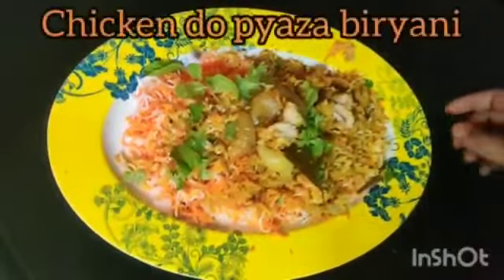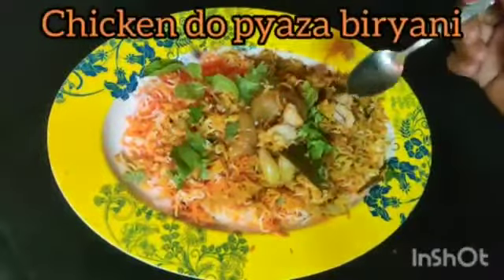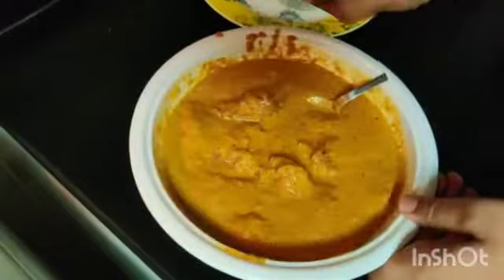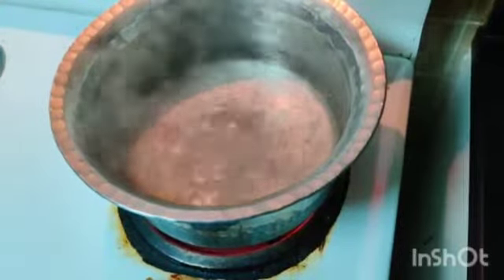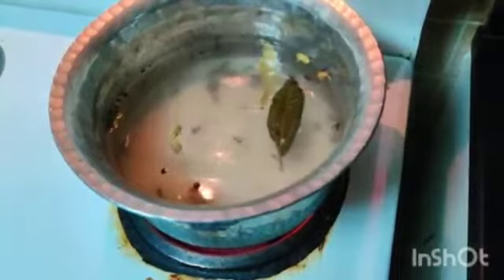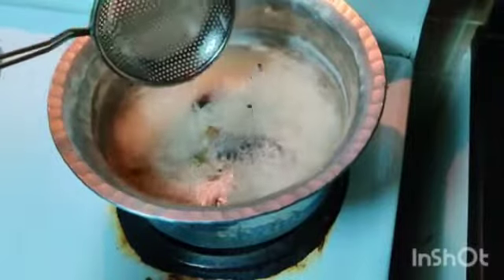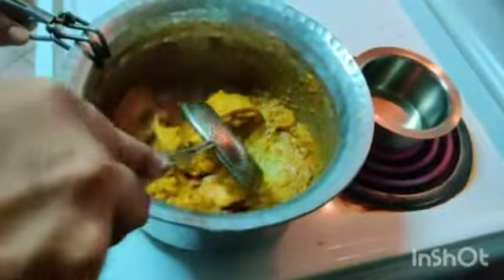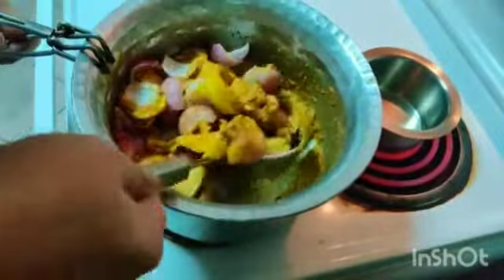Chicken Do Pyaza Biryani Eid Special …! 🍚🍲 || Murgh do pyaza biryani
Hi Friends, today I have prepared Chicken Do pyaza biryani...looks yummy taste yummy ...do try it for sure👍🏻

Please see below the ingredients:

Chicken -- 500grams

For Marination:

Coriander powder -- 2 teaspoons
Cumin powder -- 2 teaspoons
Whole Red Chilli -- 2 piece
Curd --2 tablespoons

For Masala:
Onion -- 8 to 10 piece
Potato -- 3 piece
Tomato -- 1 piece
Coriander leaves
Mint leaves

Long grain Rice -- 2 cups
Cloves
Cinnamon
Cardamom
Bay leaves
Black pepper